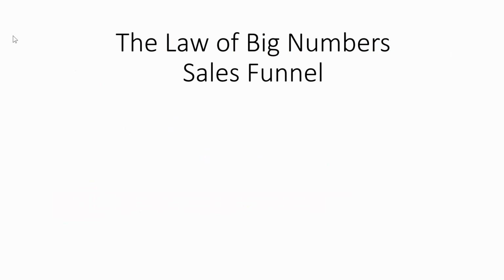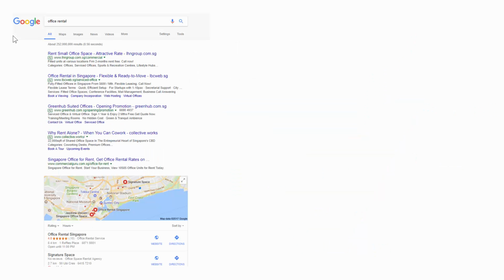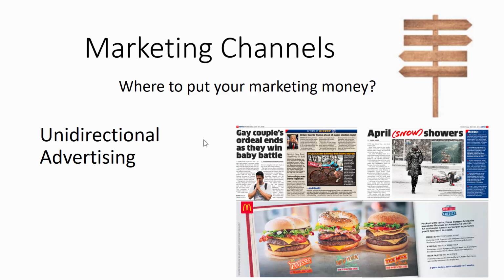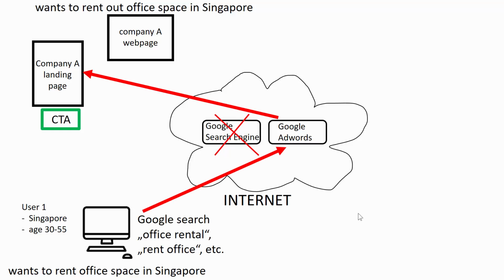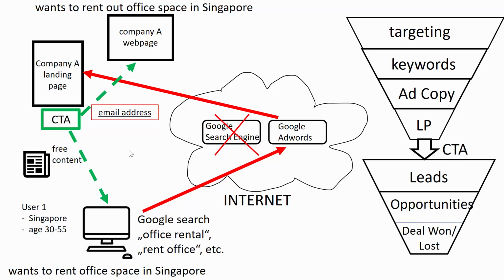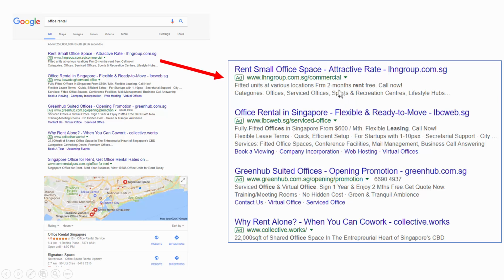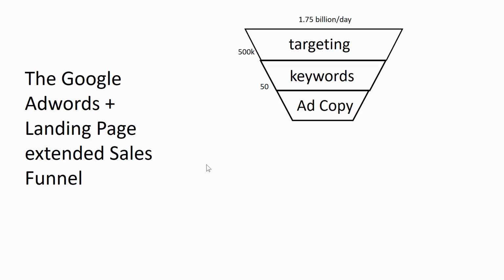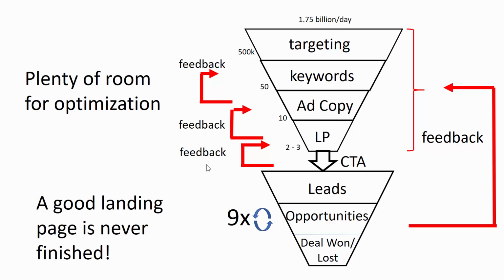Marketing & Sales Bootcamp - #3- Landing Pages & Pay per Click (PPC)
Marketing & Sales Bootcamp

Lesson #3 - Landing Pages & Pay per Click (PPC)